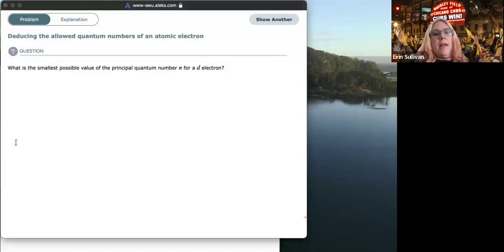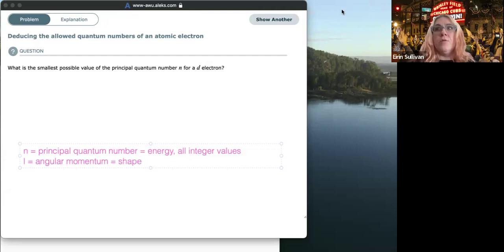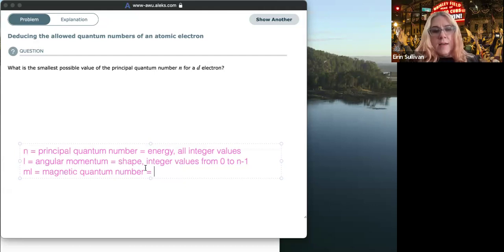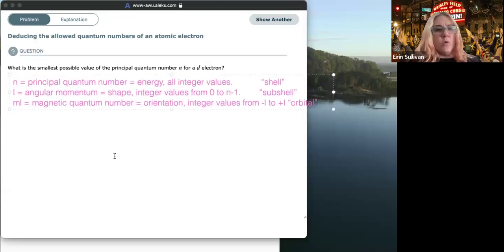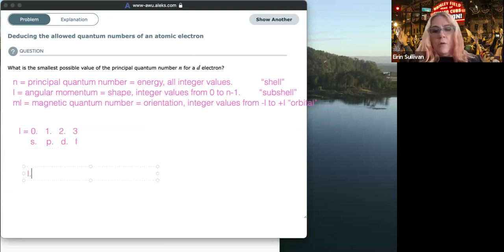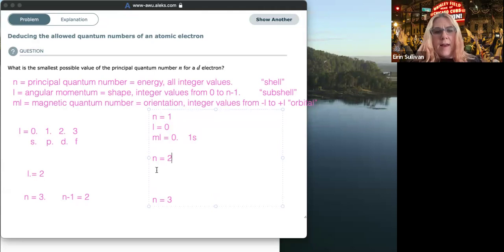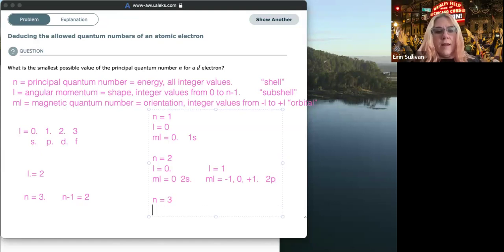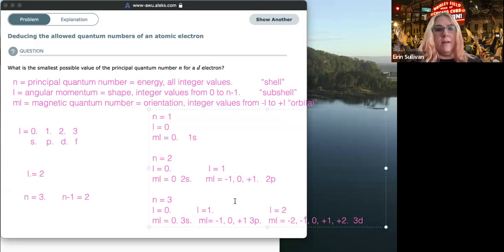Deducing the allowed quantum numbers of an atomic electron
Worked examples of how to approach the ALEKS Goal Topic "Deducing the allowed quantum numbers of an atomic electron".